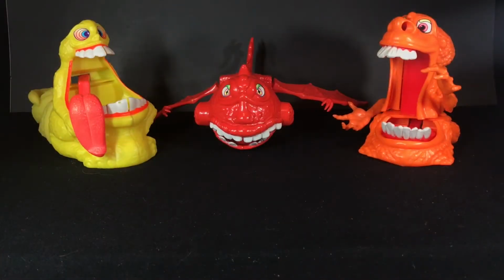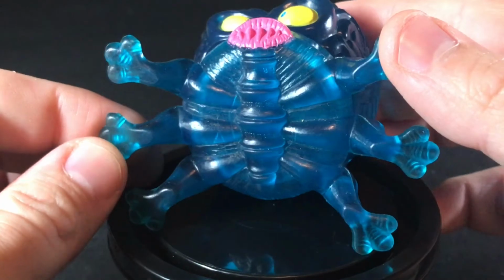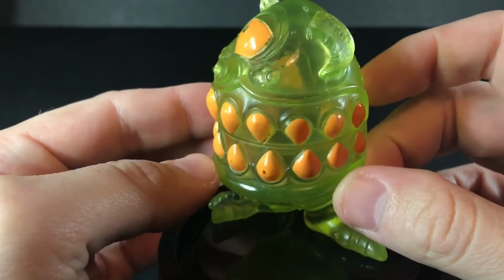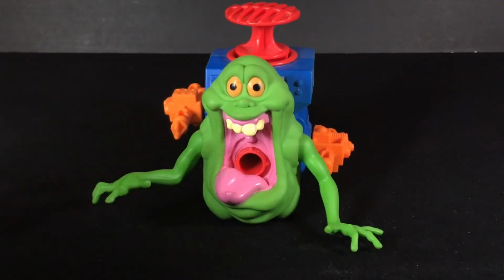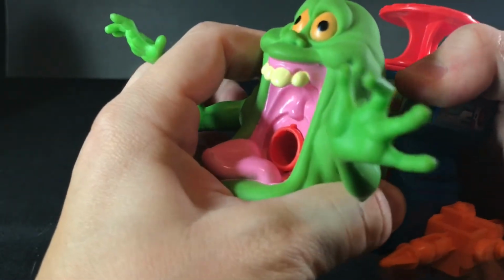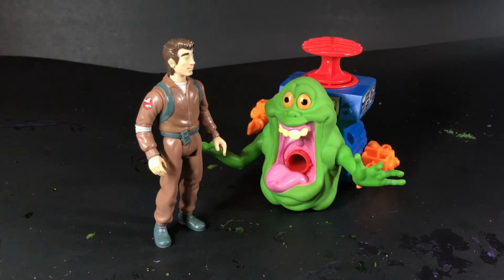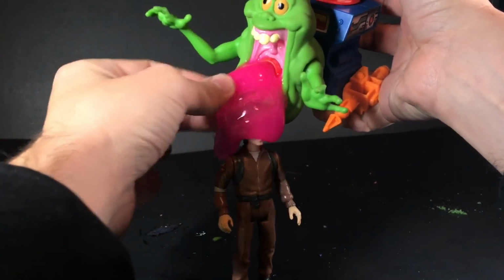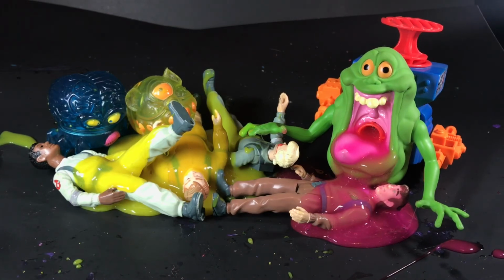Kenner Real Ghostbusters Green Ghost Gooper Ghost Slimer Review Mini Goopers Part 4 Ecto Plazm Slime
In this video I cover the final gooper ghosts.  A year after the original Gooper Ghosts haunted the toy aisle 3 more ghosts came out to carry on the Gooper Legacy.